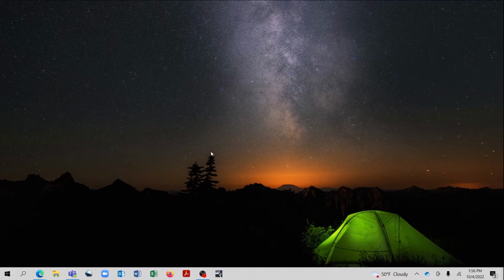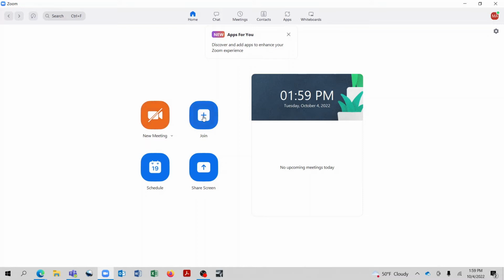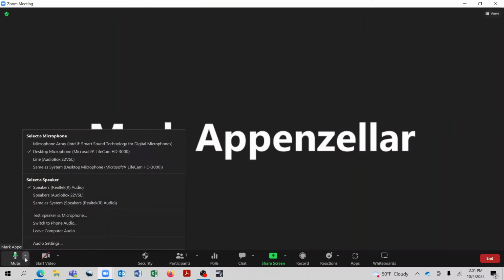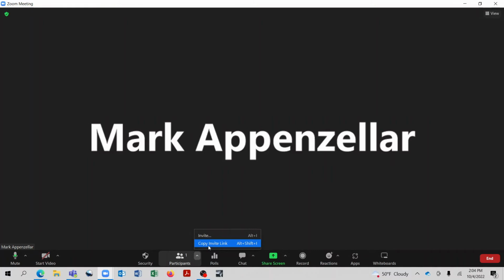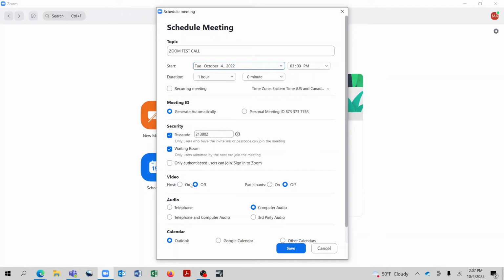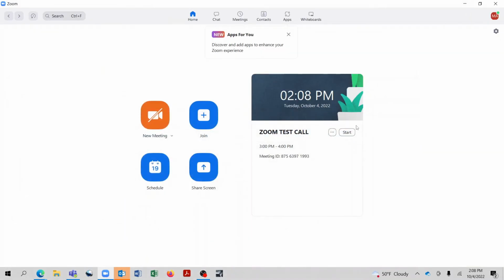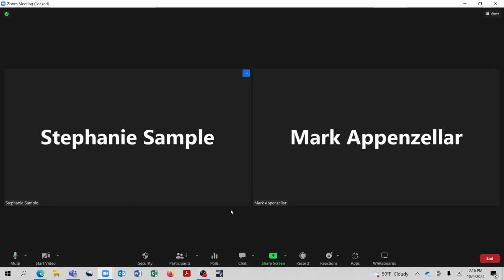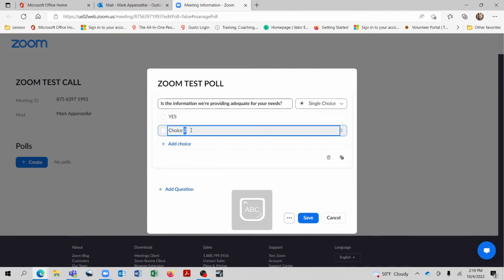A Beginner's Guide to Zoom for Business Meetings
Many people are familiar with Zoom for personal use, but there are unique aspects to consider when you utilize it for virtual business meetings. This tutorial will provide beginners with everything they need to know regarding the scheduling and hosting of Zoom meetings, including discussions about security options, chat, and polls.